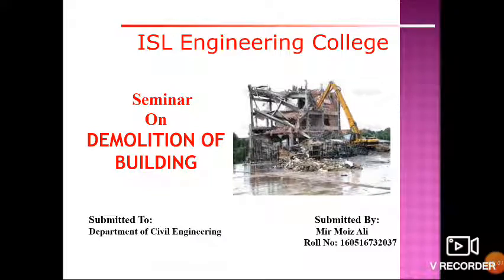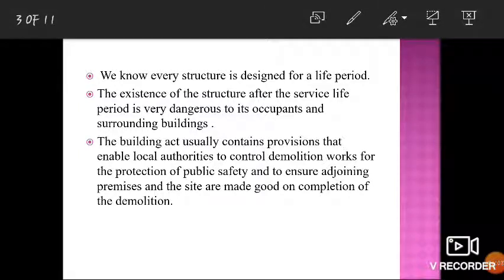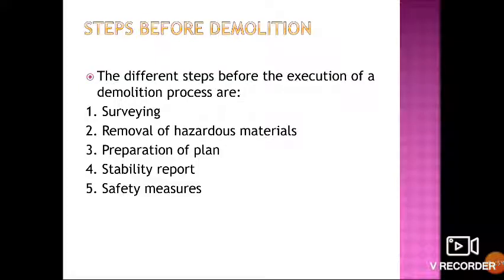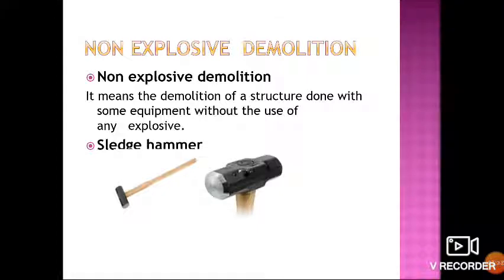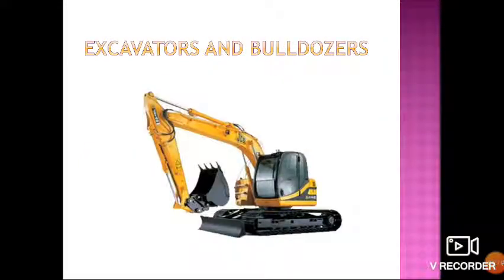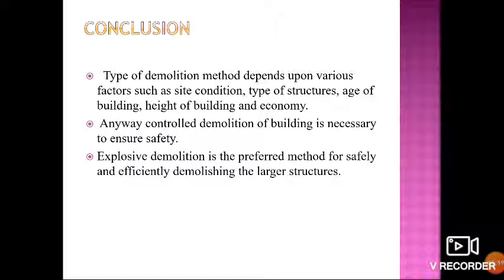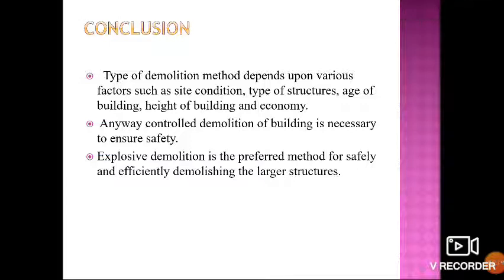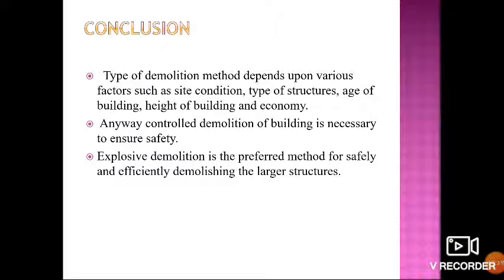Civil engineering Seminar on demolition of buildings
Seminar and PowerPoint presentation on demolition of building